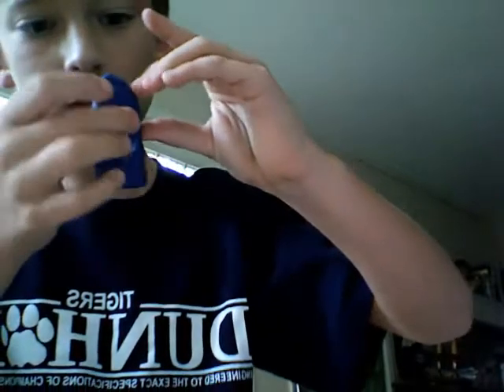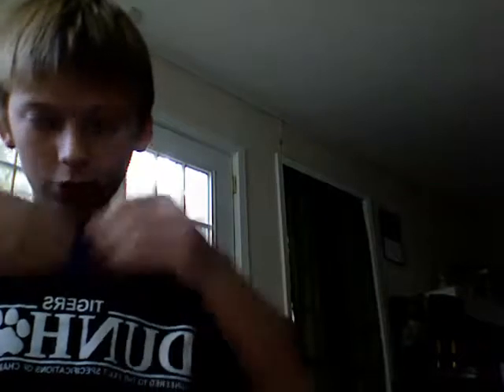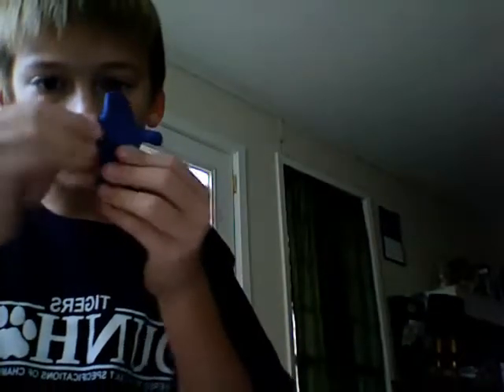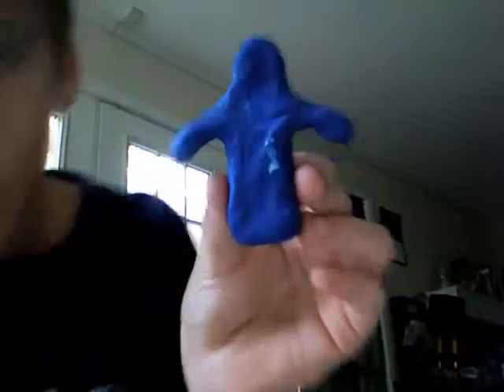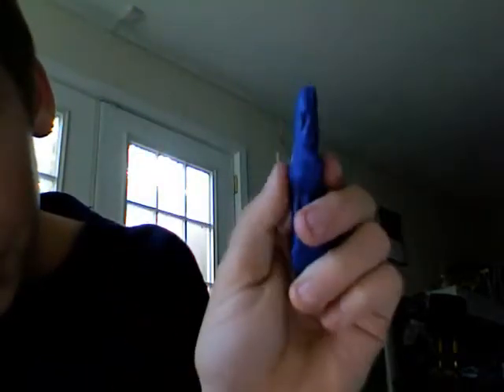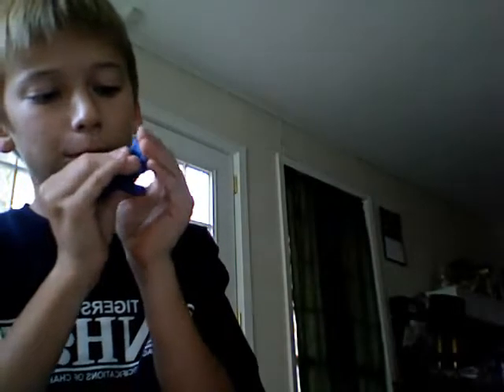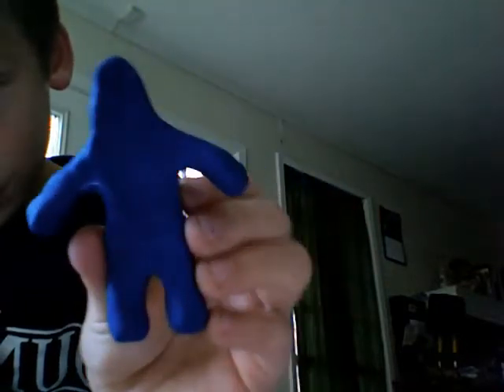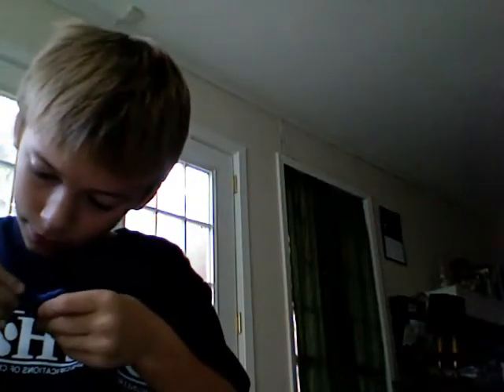How to make a Knox Korner Klay Guy